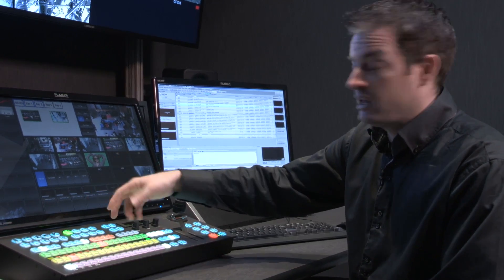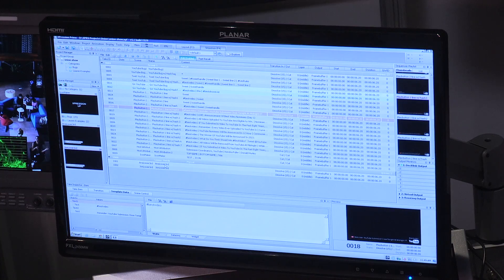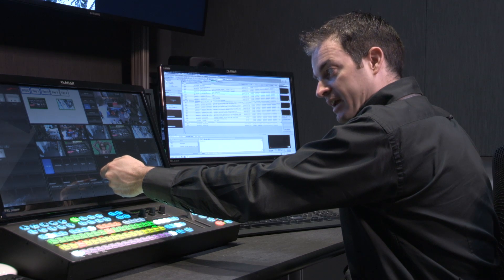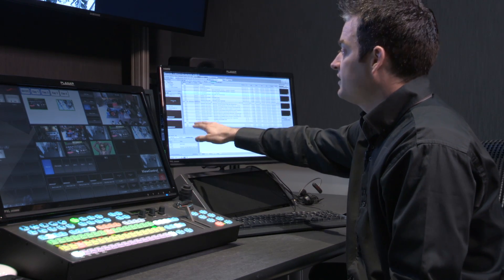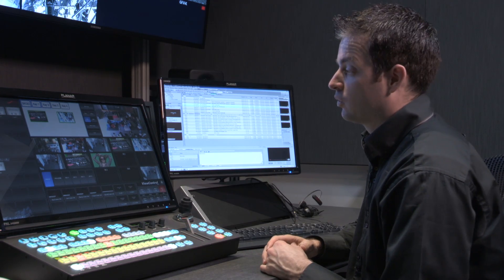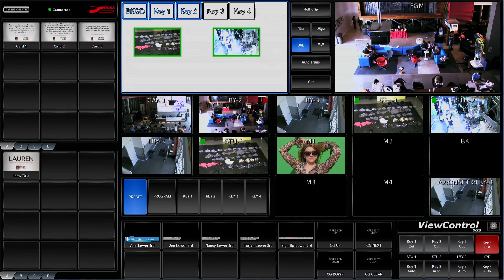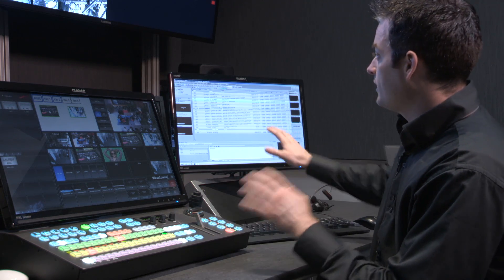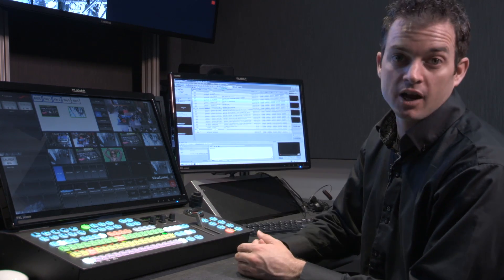Ross Carbonite Switcher Training - XPression SOP for Working with Carbonite/VC